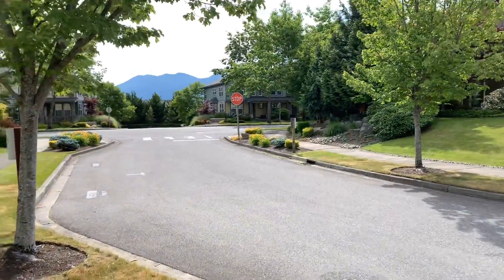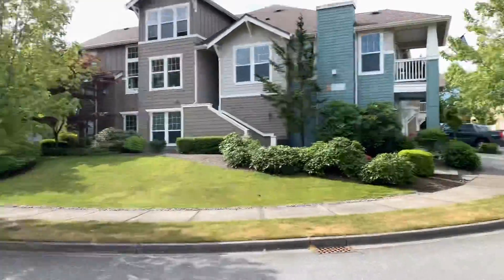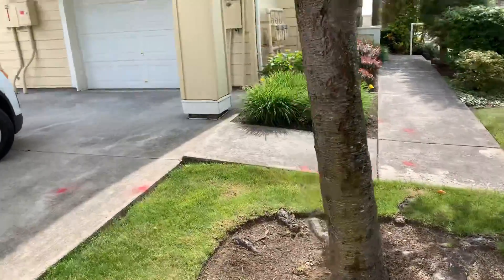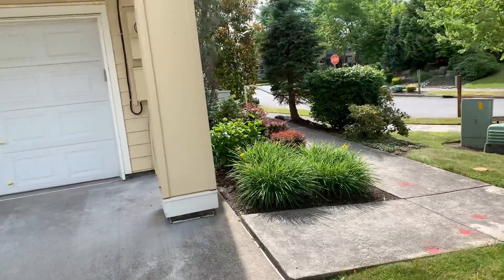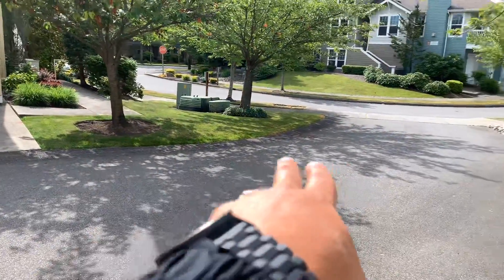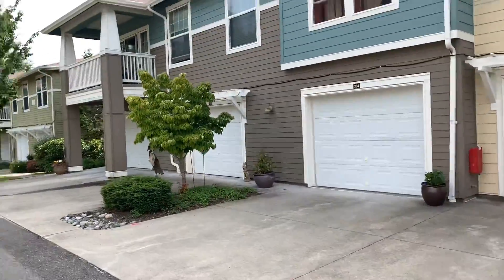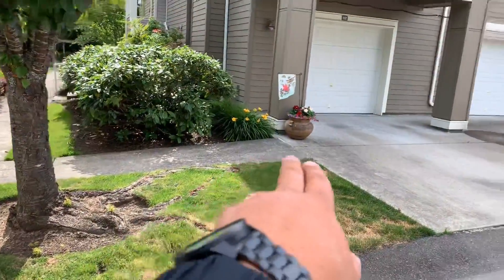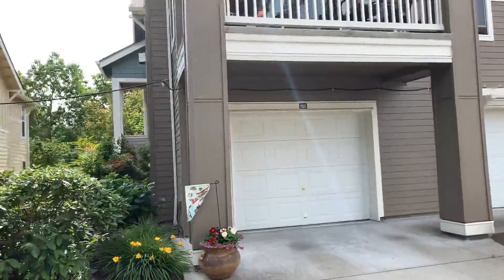Falls at Snoqualmie Ridge_C